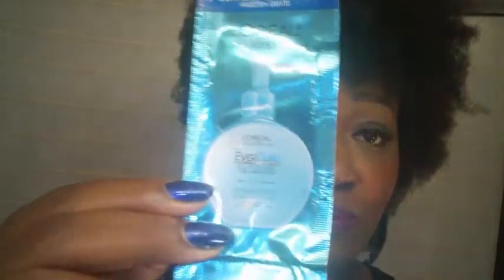Curl Mart Sent Samples: L'oreal Evercurl Sulfrate Free System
Send me mail:
Kimberly Marshall Webster

Curl Mart Sent me these samples a few months back so I figured I would do a review of the shampoo, conditioner and the leave in moisturizer. My hair was extemely fluffy and soft as I mentioned in the video, my hair felt dry.

What song is in the video?